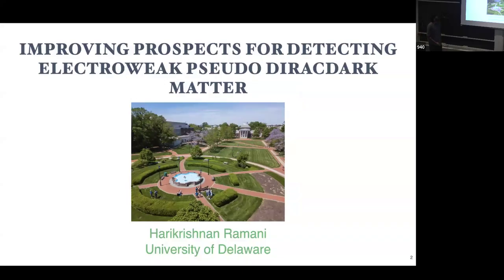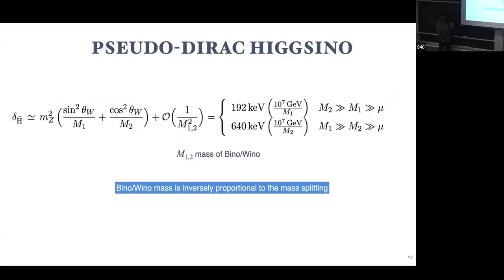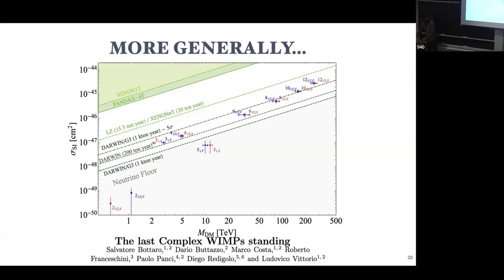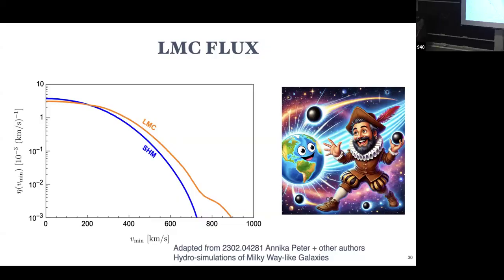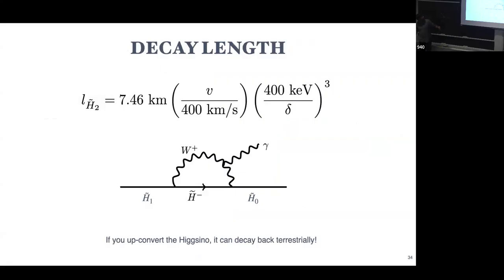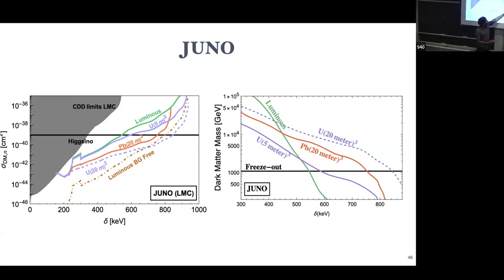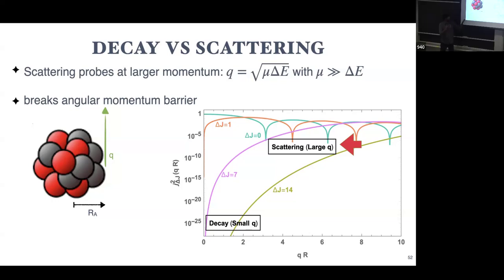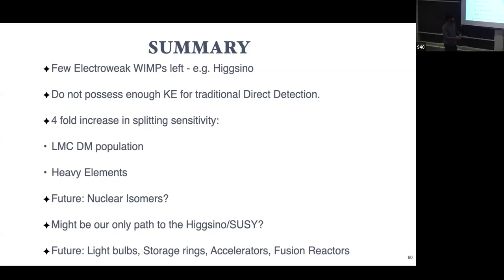HEP Seminar - Improving prospects for the direct detection of Higgsino dark matter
Harikrishnan Ramani, University of Delaware

Abstract: The pseudo-Dirac Higgsino is one of the last surviving electroweak WIMPs. The LHC will not reach the 1.1 TeV target mass even with full luminosity and prospects for its indirect detection depend on a favorable dark matter density profile at the galactic center. Since it has only off-diagonal couplings at tree-level, its direct detection is possible only when the mass splitting is smaller than the initial center of mass kinetic energy. This direct detection loophole is actually more generic; going by the name 'inelastic dark matter'. In this talk I will talk about my recent efforts to reach mass splittings larger than what has been thought to be possible thus far, by invoking interesting astrophysics, elements from the end of the periodic table, and large volume neutrino detectors.